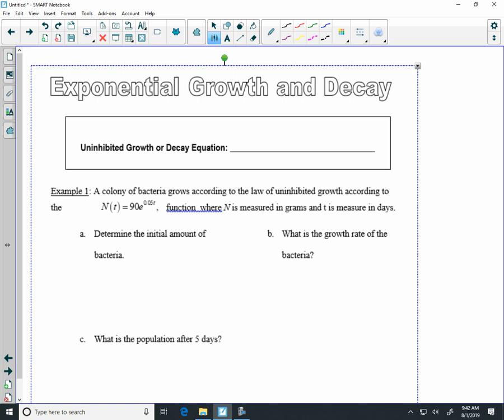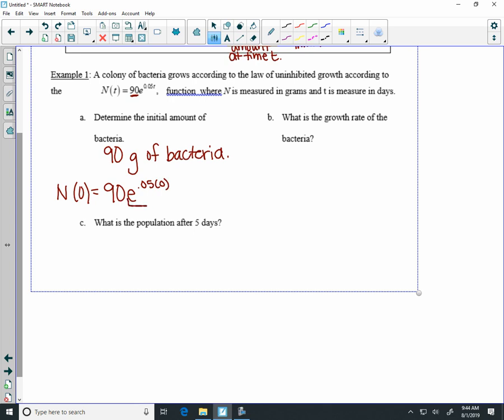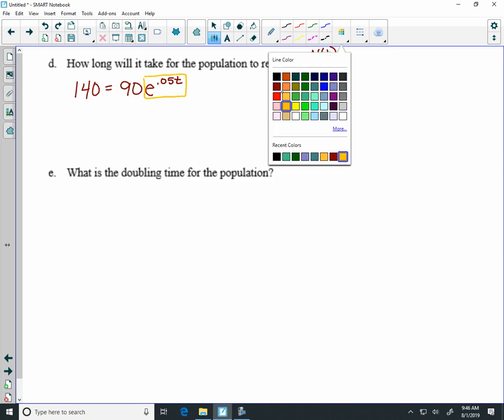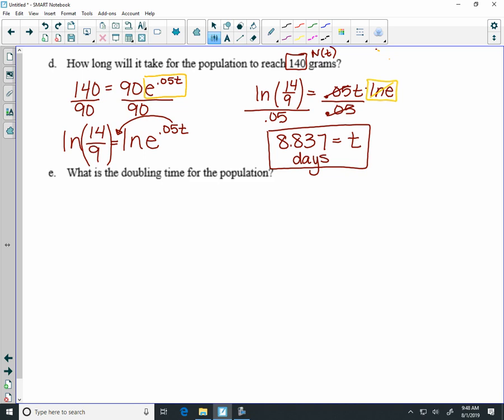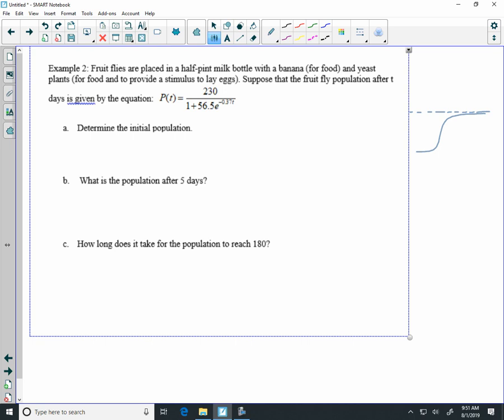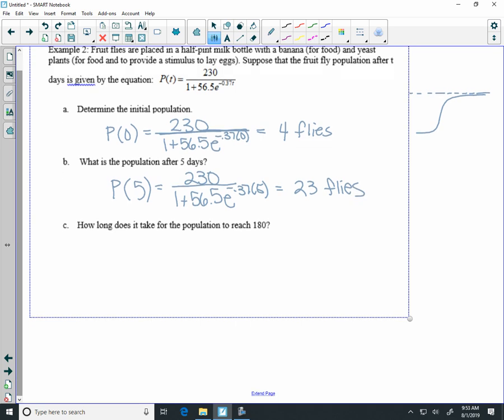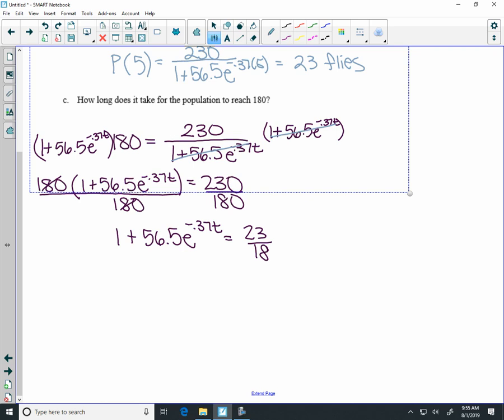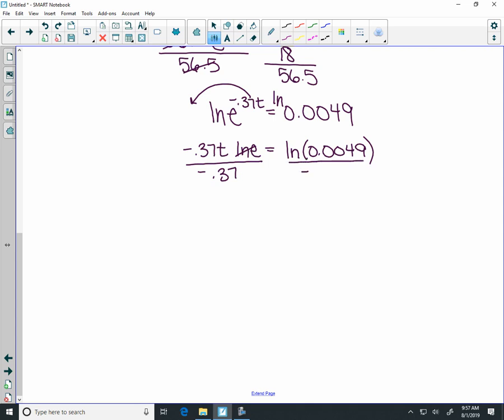Exp and Log Extension Notes